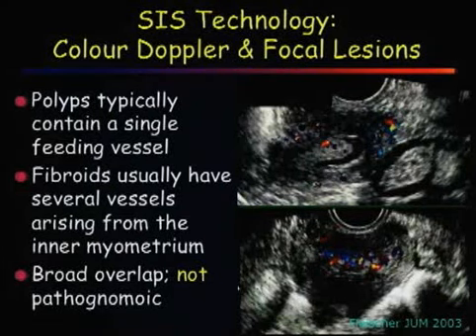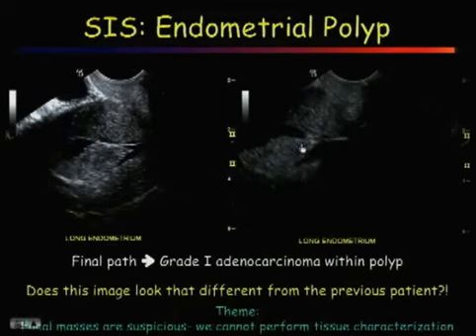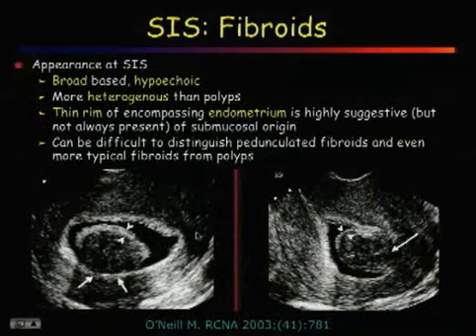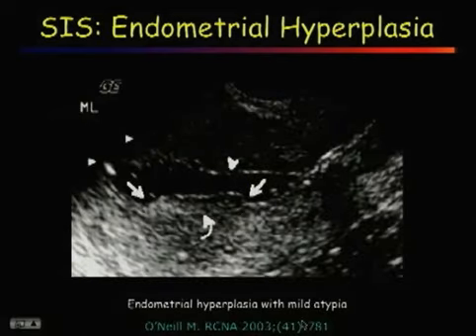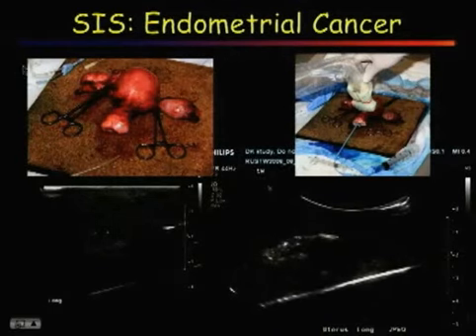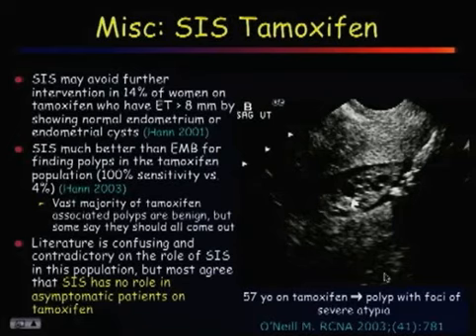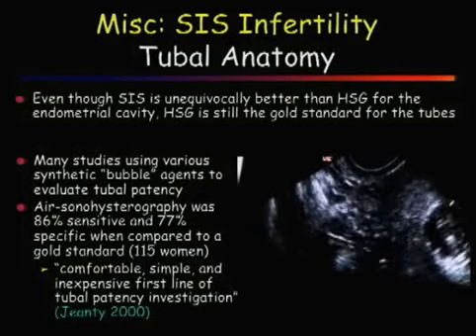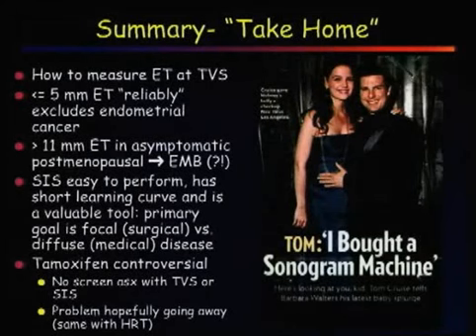Ultrasound of the Endometrium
Endometrium 8